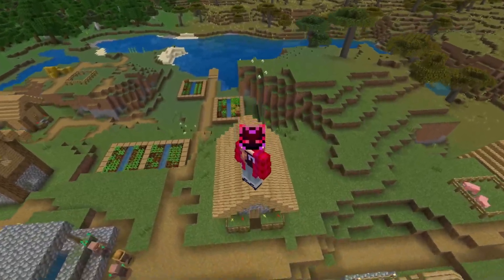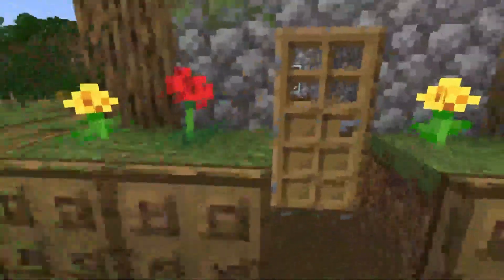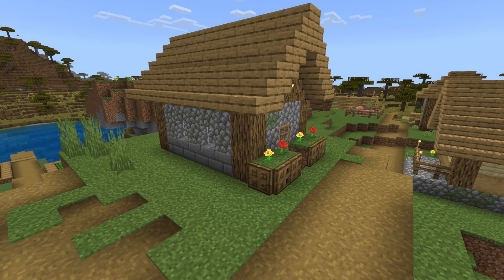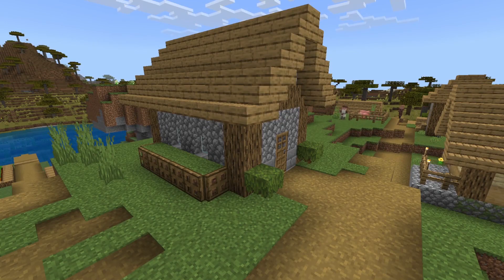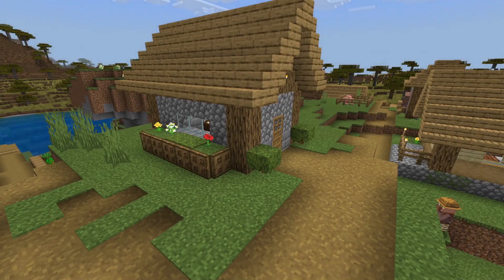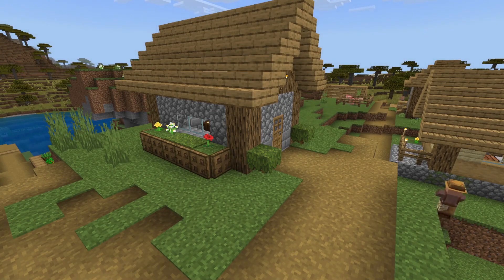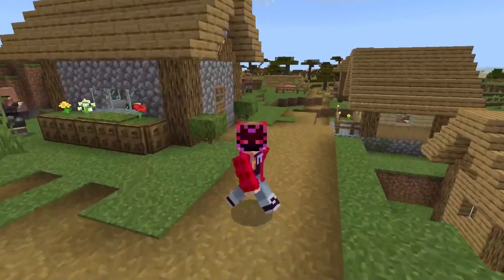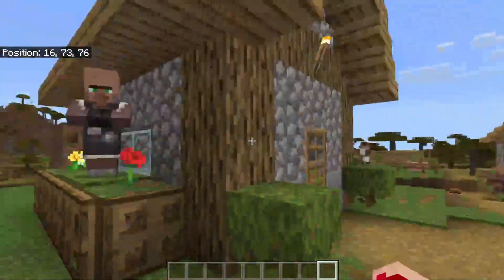Working on the the village!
In this episode I will be renovating another house in the village